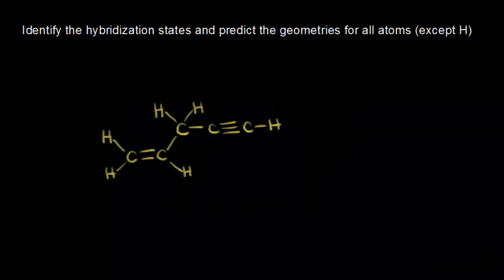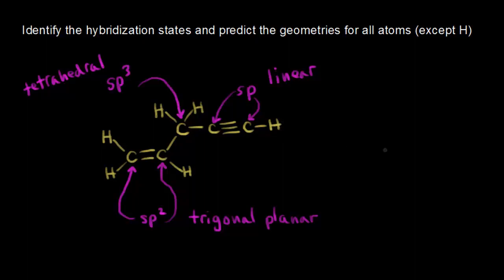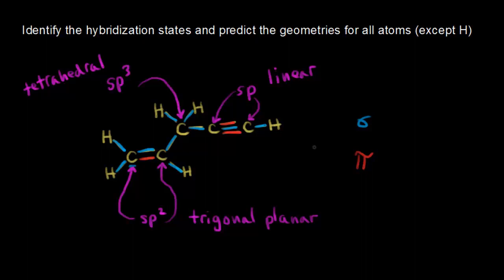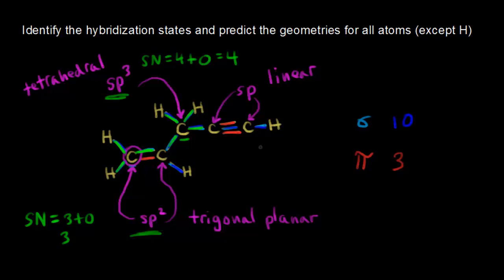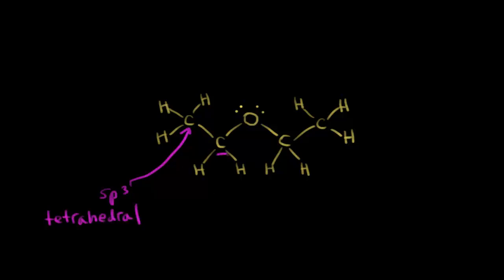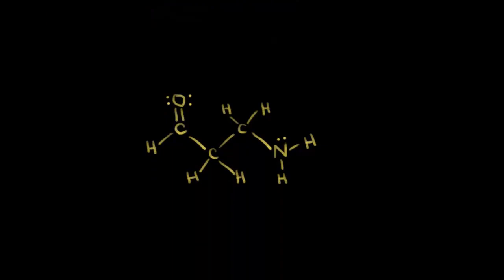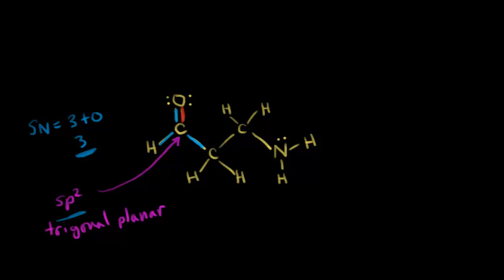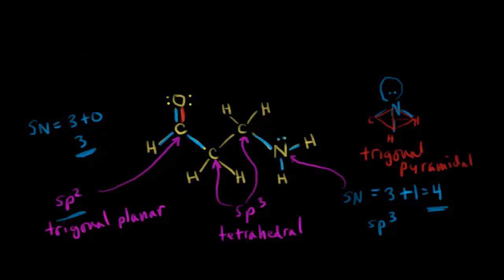Worked examples: Finding the hybridization of atoms in organic molecules | Khan Academy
We can find the hybridization of an atom in a molecule by either looking at the types of bonds surrounding the atom or by calculating its steric number. In this video, we use both of these methods to determine the hybridizations of atoms in various organic molecules. View more lessons or practice this subject